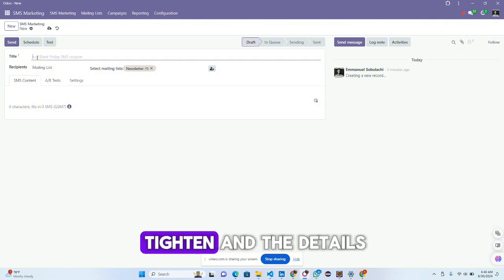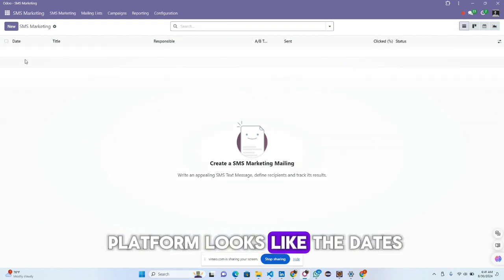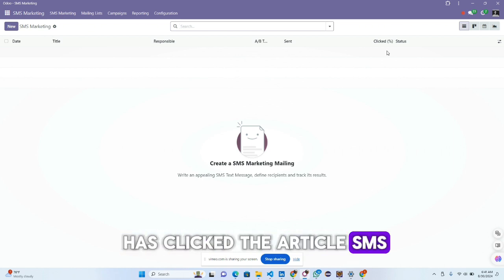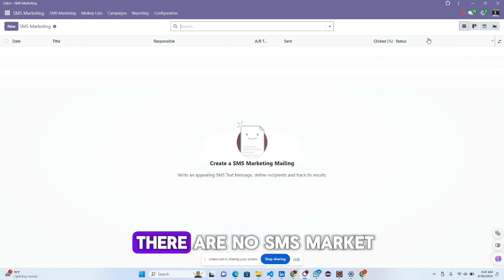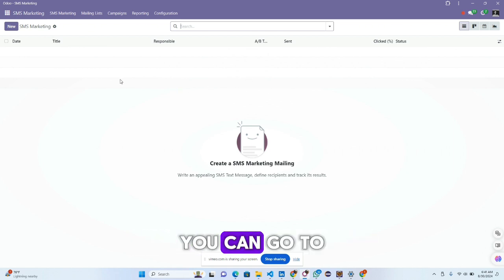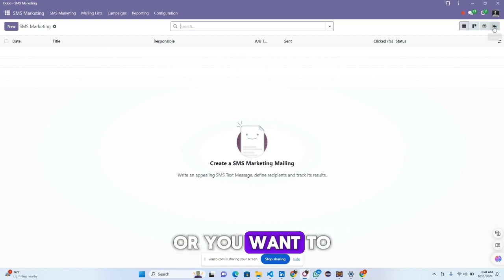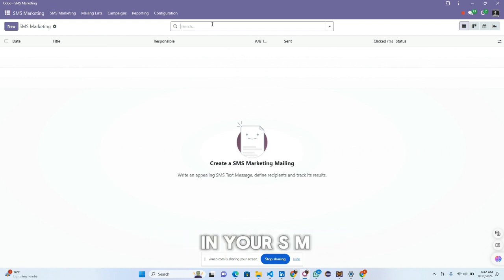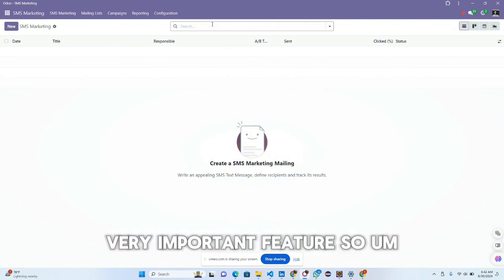SMS Marketing App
In this video, you will learn how to use the SMS Marketing App